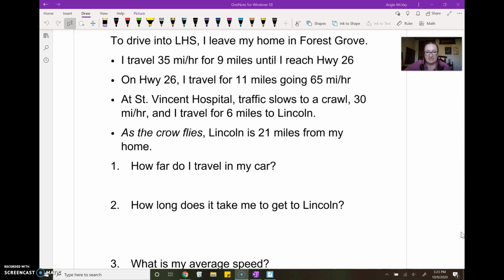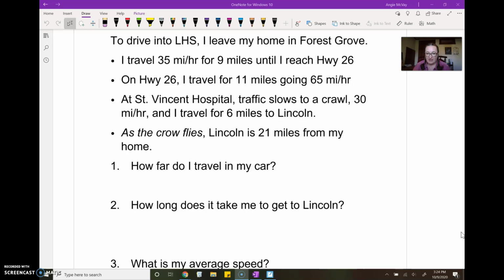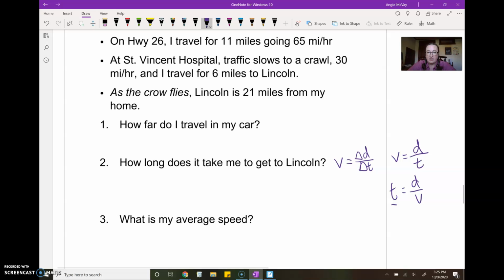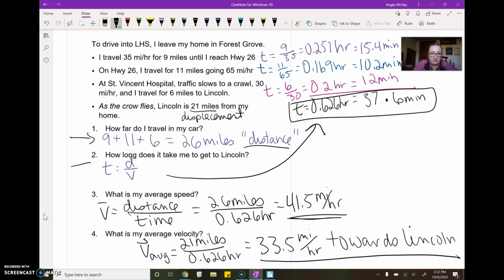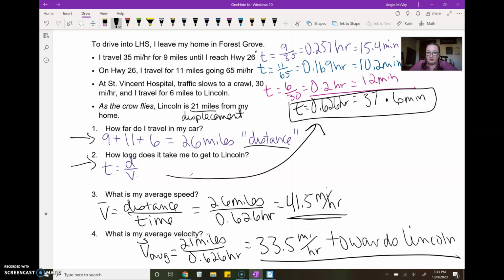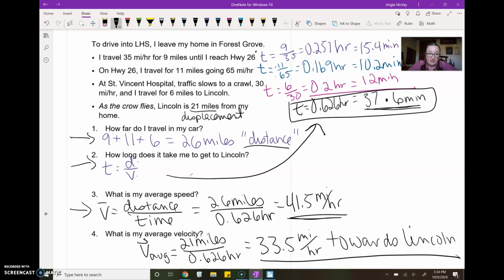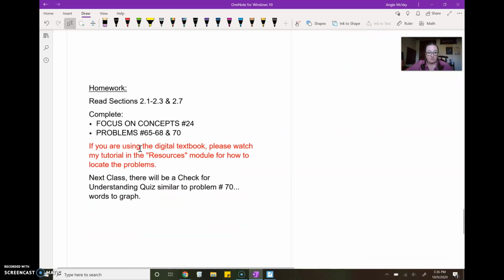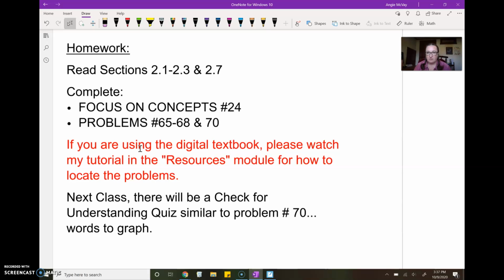Motion Vocab, Part C